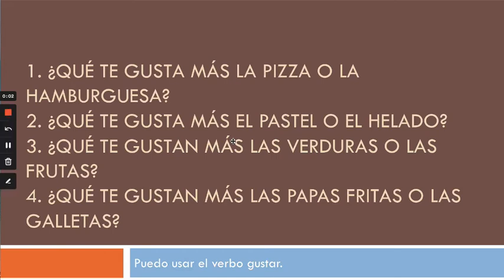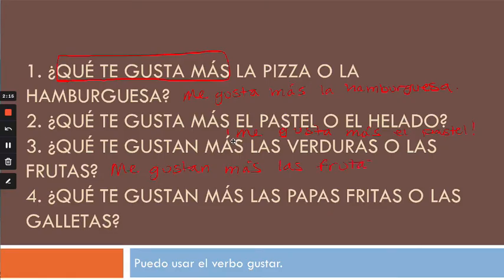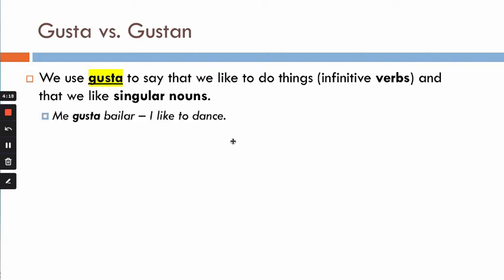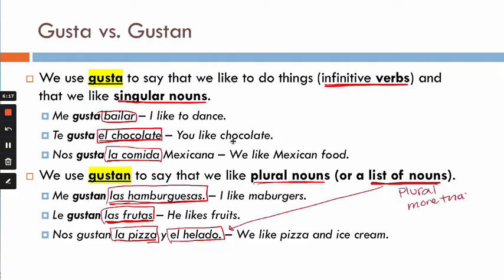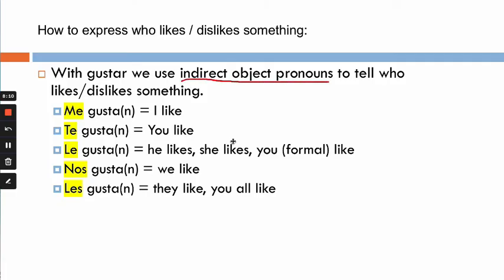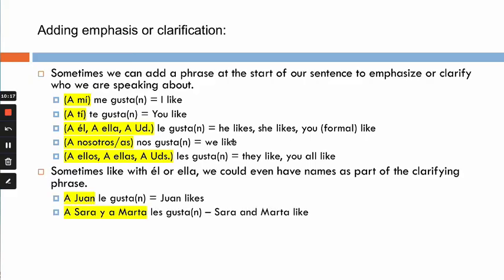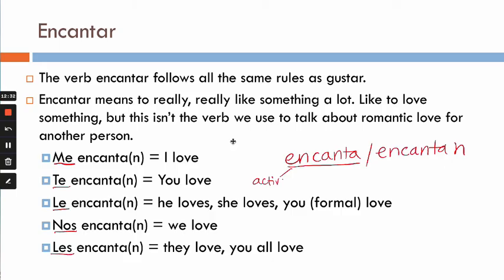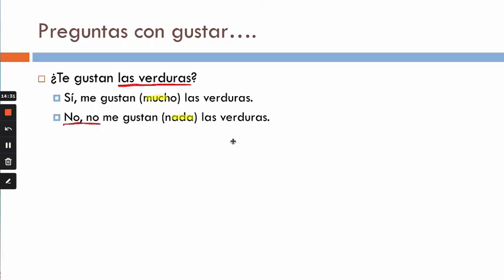Flipped Lesson Gusta vs Gustan +IOPs